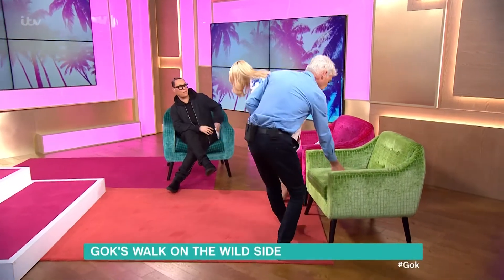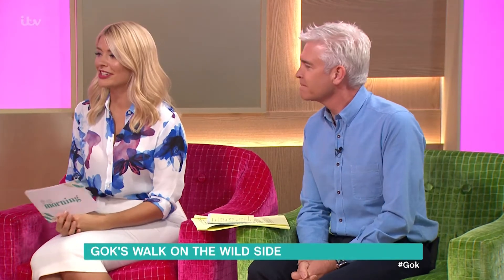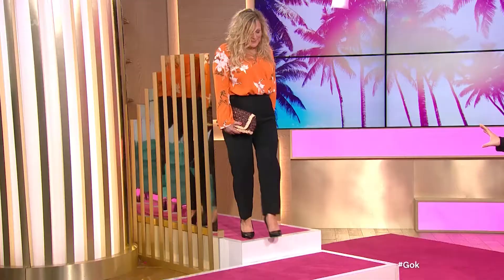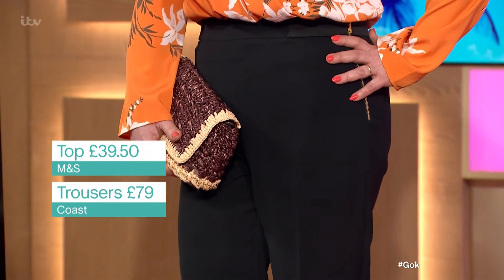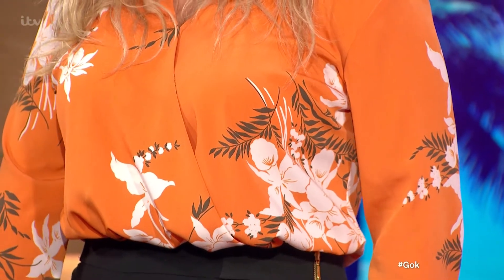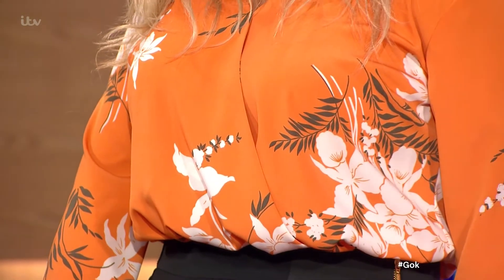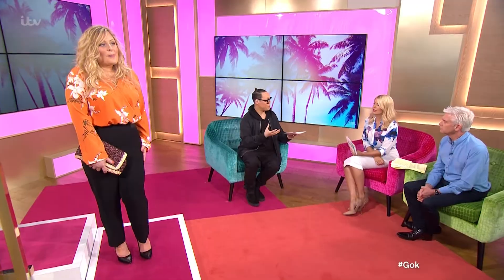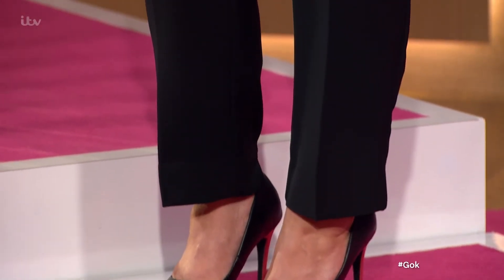Tropical Prints - Shirts | This Morning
Gok Wan showcases his favourite tropical print fashion items.